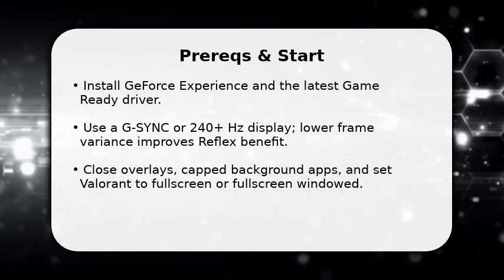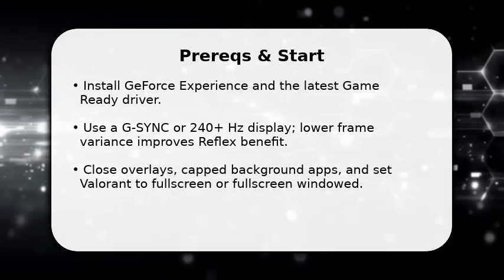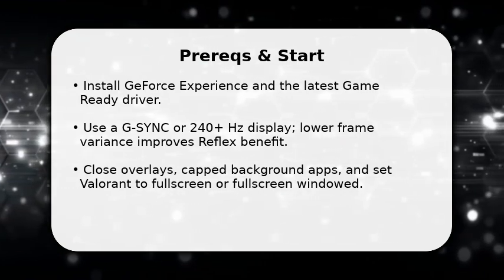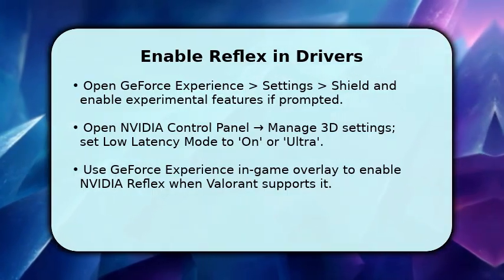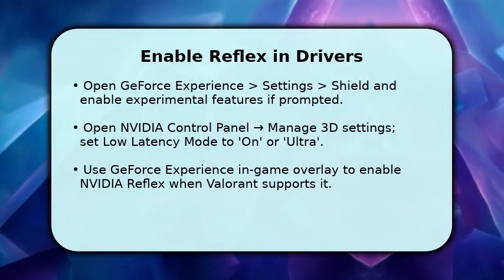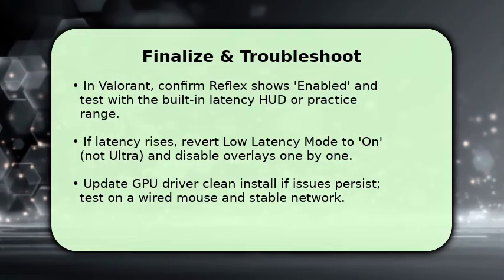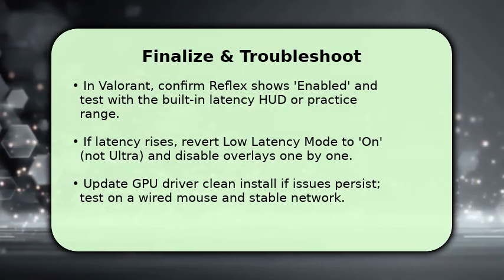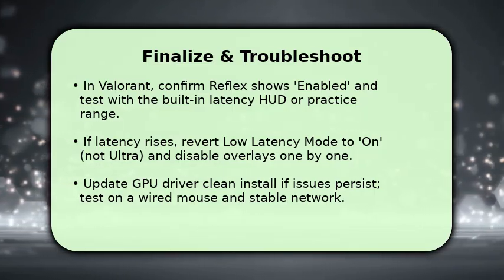How to Get Nvidia Reflex Low Latency on Valorant (only Way)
How to Get Nvidia Reflex Low Latency on Valorant (only Way) | 🔒 Surfshark VPN Deal — Stay private and secure. $1.99/mo + 3 Months Free ▸

Discover the ultimate guide to achthy Nvidia Reflex low latency on Valorant, enhancing your gaming experience with minimal delay. Learn expert tips and tricks for tweaking settings that can significantly reduce input lag.

Nvidia Reflex, ValorantLowLatency, GamingTips, InputDelayReduction, GamePerformanceOptimization, ReflexMode, MinimalismInAction, CompetitivePlaying, HighFPS, GraphicsSettings